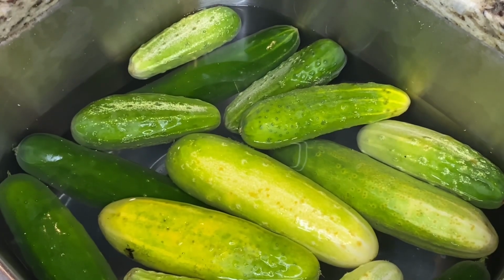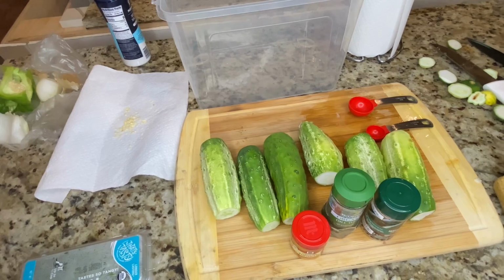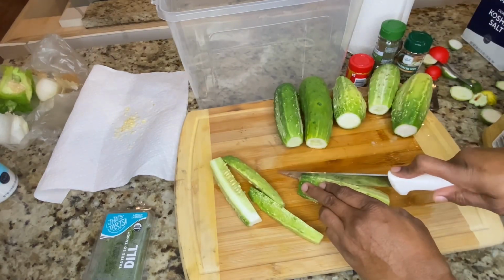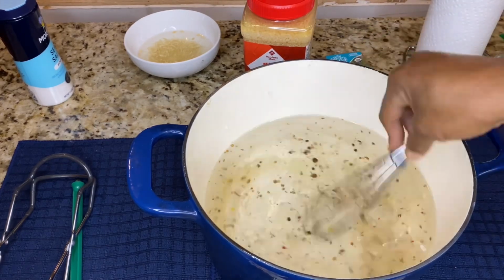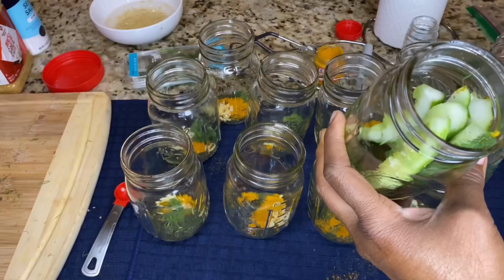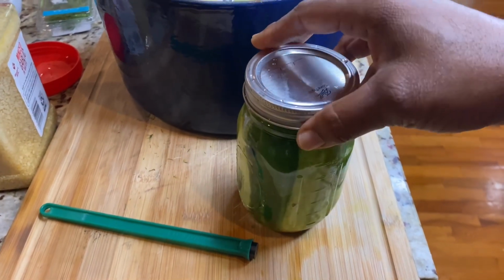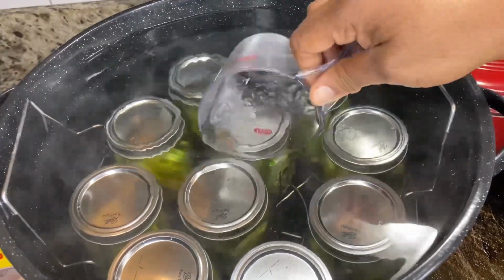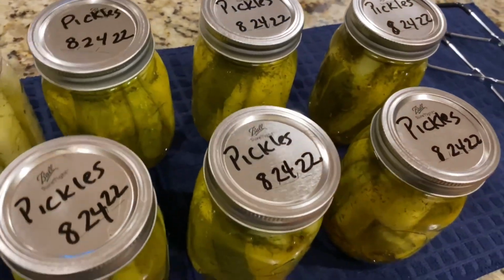QUICK AND EASY DILL PICKLE RECIPE | CANNING DILL PICKLES (shortened}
Quick and easy dill pickle recipe
Canning dill pickles

🦋 To Send Me gifts or Things from my wish list (if you would like)

❤️Amazon Wish List
❤️ AMAZON  AFFLIATE LINK Check out these links to see If you can Ise any of the Items  It does help the channel

Tommybitez19@gmail.